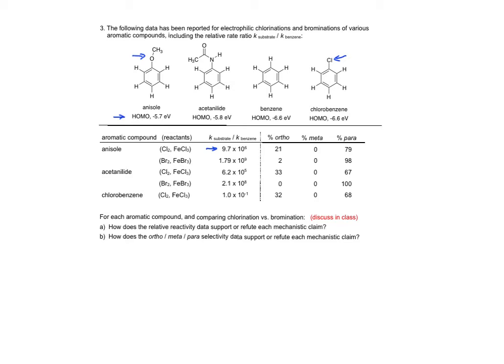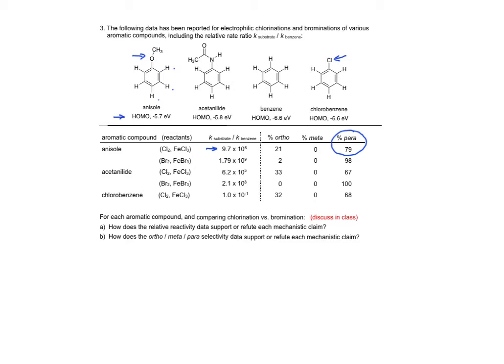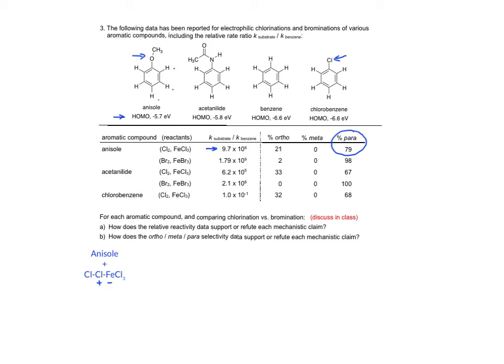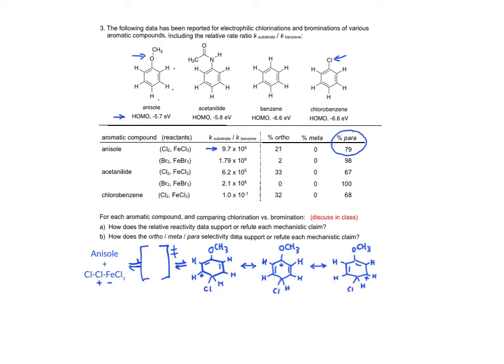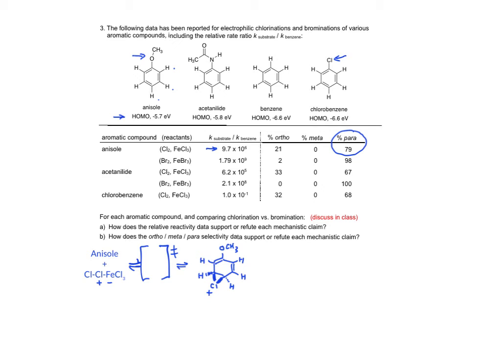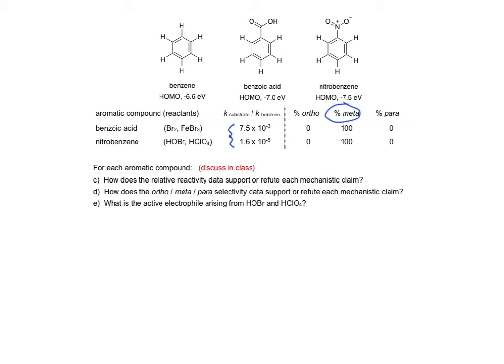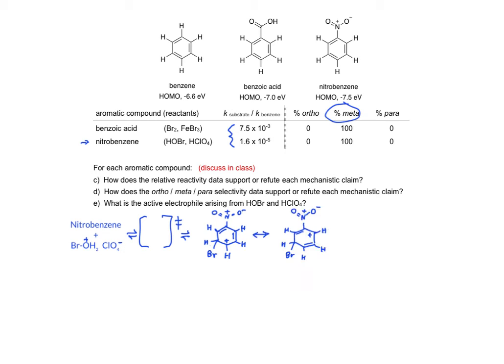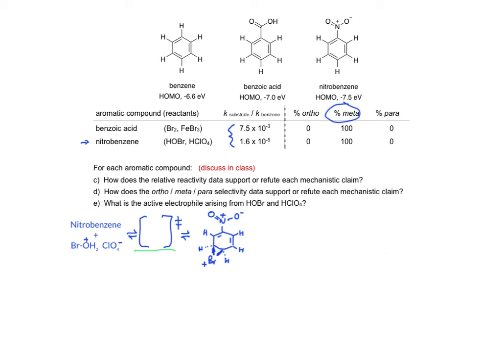Module 3A, 3 relative rates